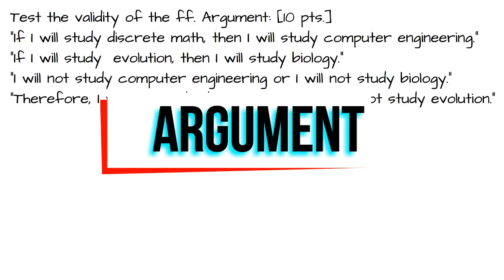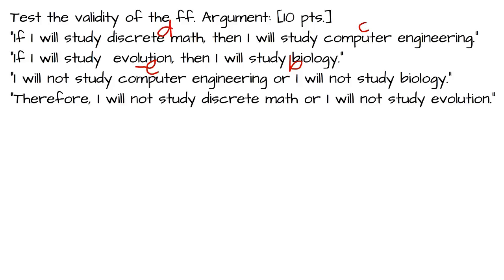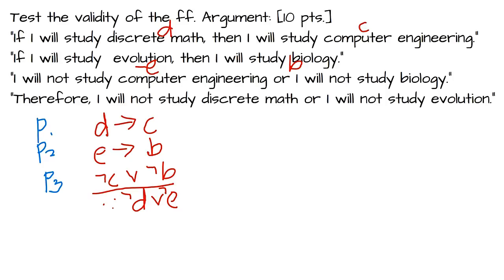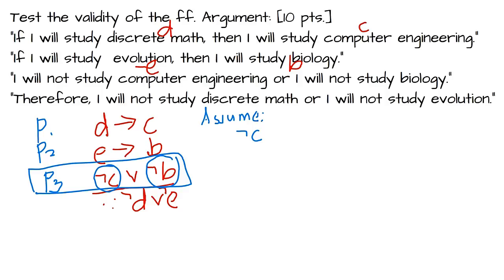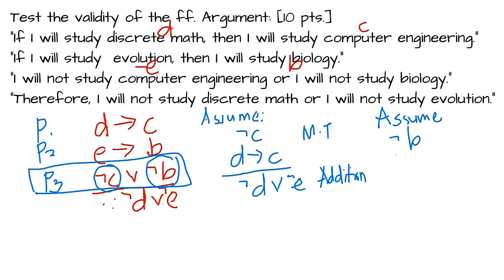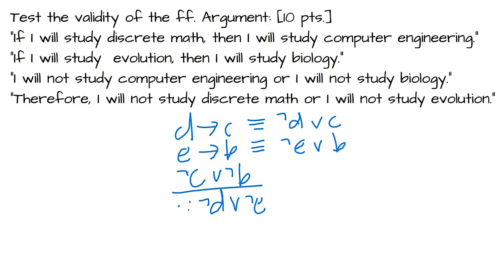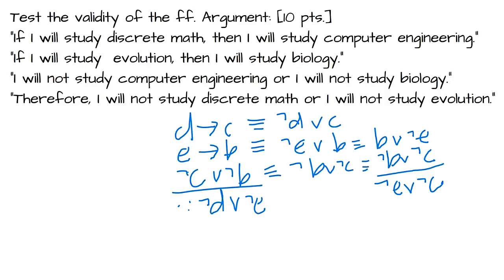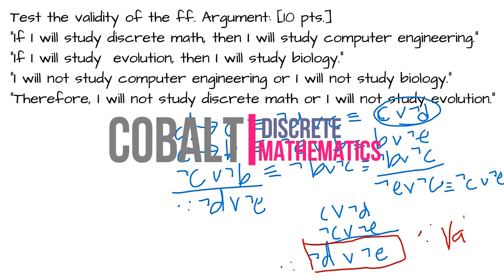DISMATH101 Destructive Dilemma Quiz Problem